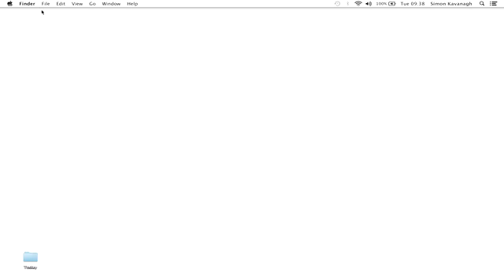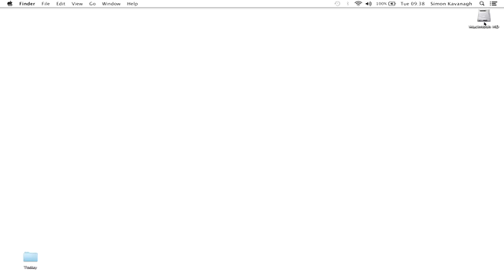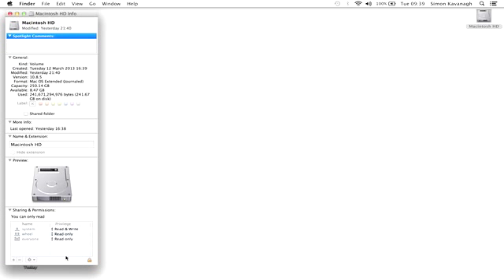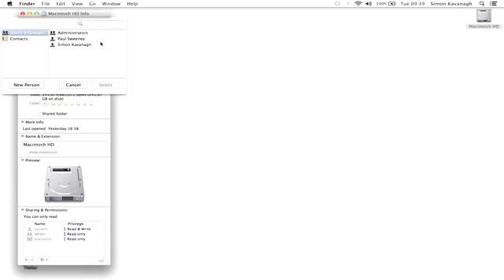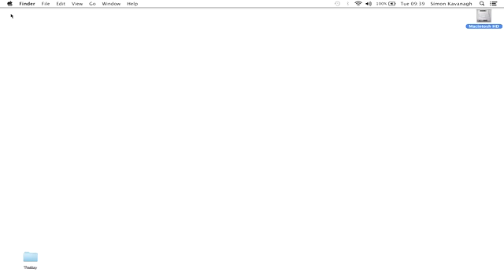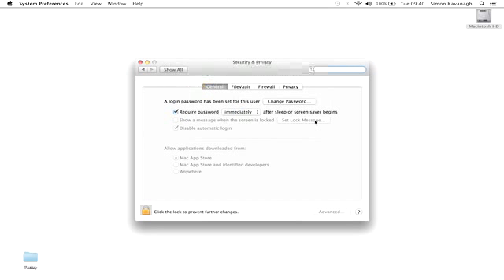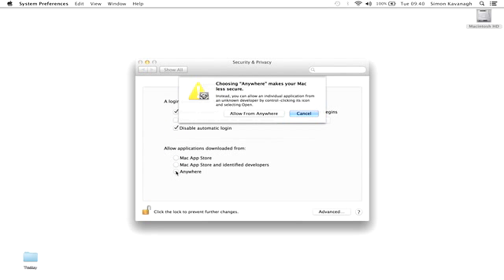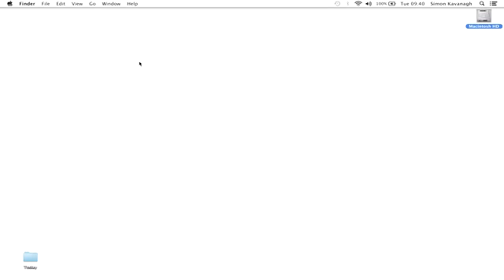Permissions Problem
A short screen-cast outlining a fix to repair the sharing and permissions issue you may encounter before registering your SportsCode Product